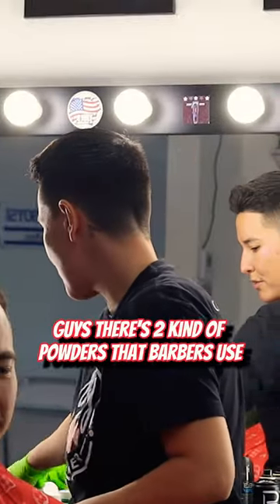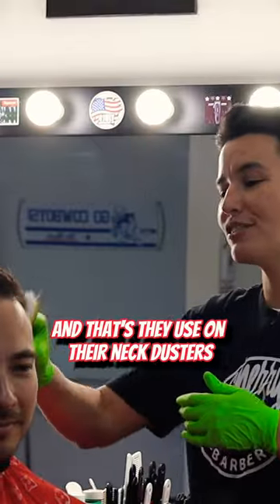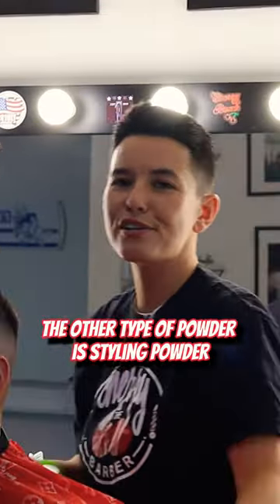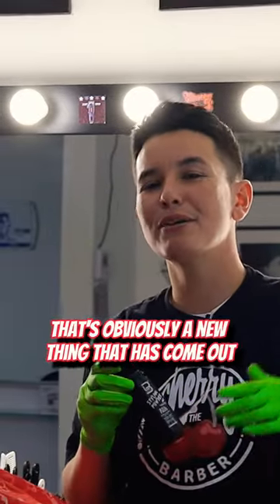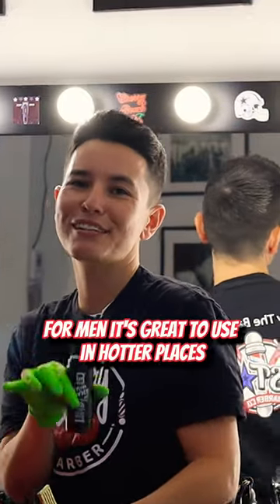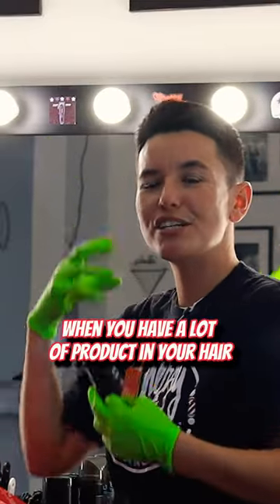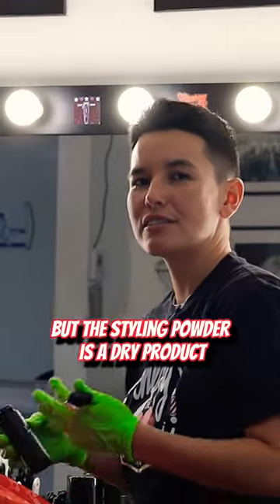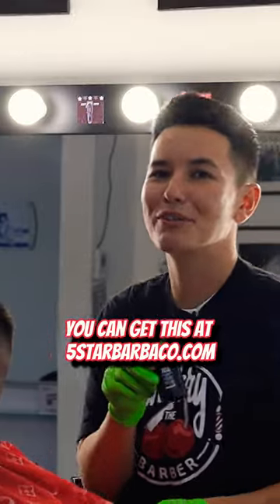THE 2 TYPES OF POWDER BARBERS USE!!!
‼️ FIND YOUR 🫵 BARBER PRODUCTS HERE ‼️